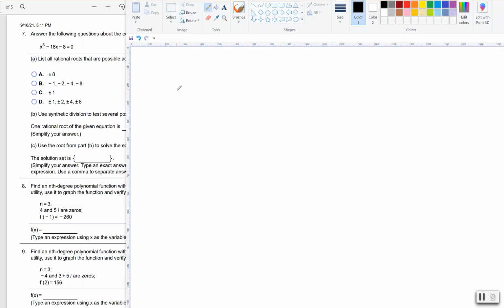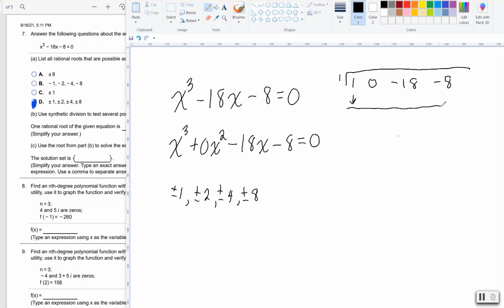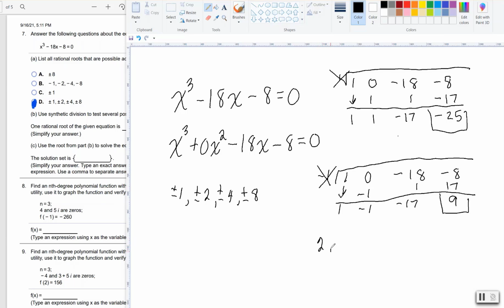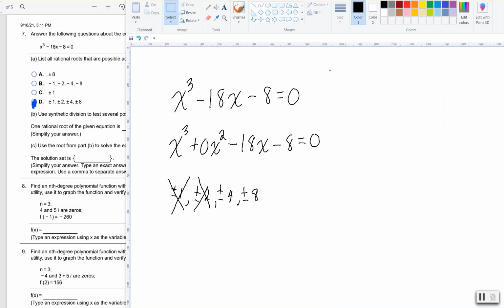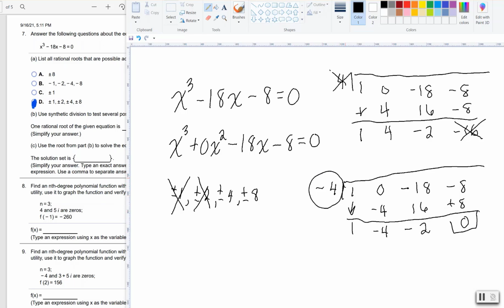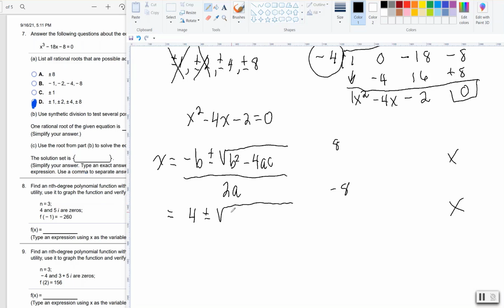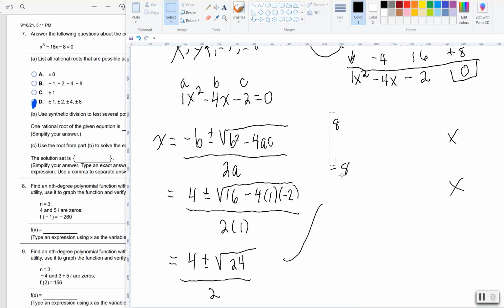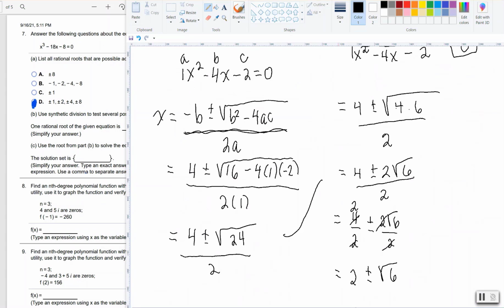MTH112 Section 2.5 Number 7